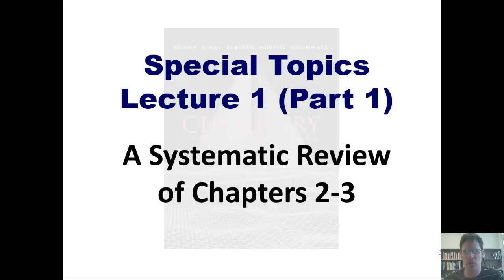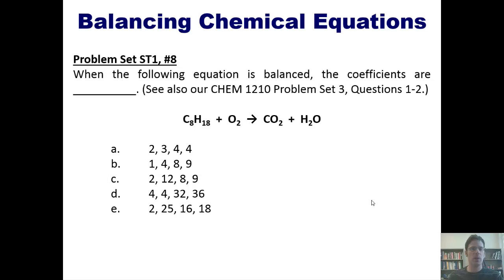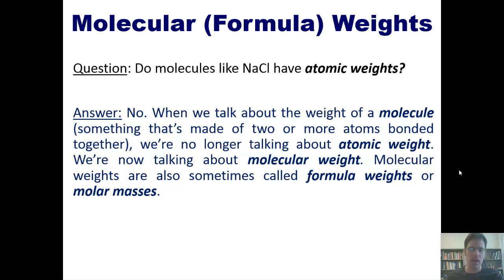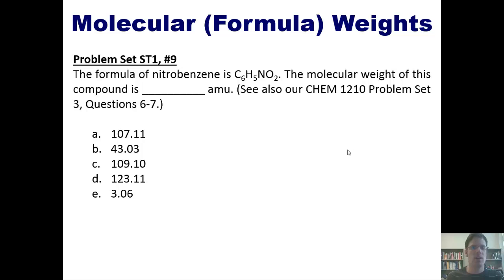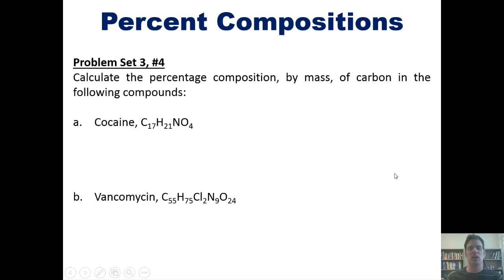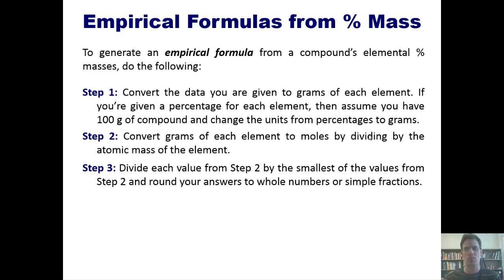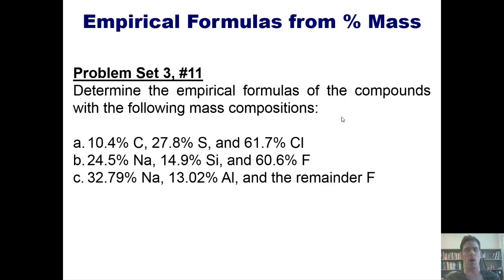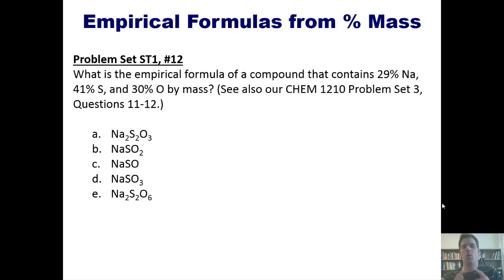Special Topics 1 – A Systematic Review of Gen-Chem: Part 3 of 15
In this systematic review of all of our first semester of general chemistry, I’ll teach you how to generate empirical formulas for ionic compounds from their relative percent masses. I’ll also teach you how to stoichiometrically balance chemical equations.